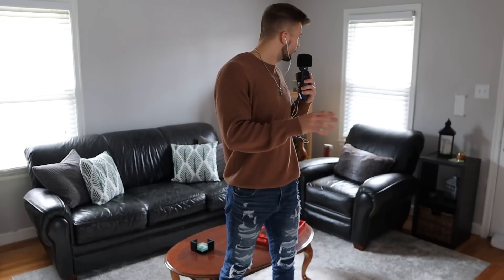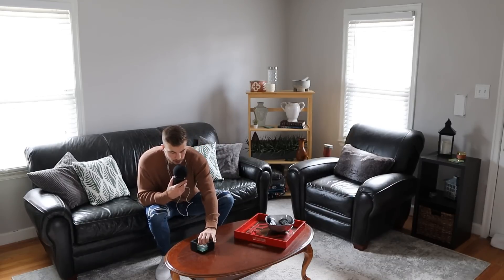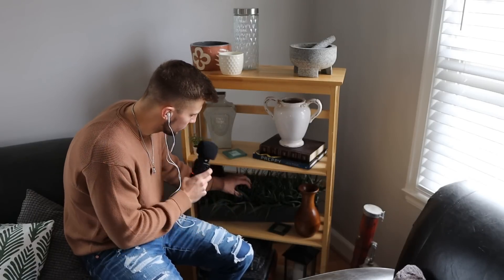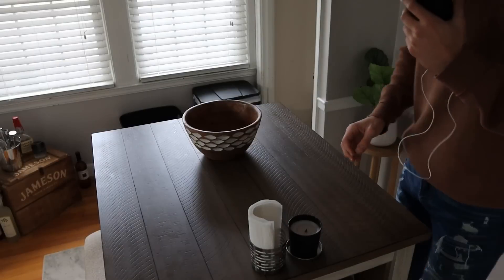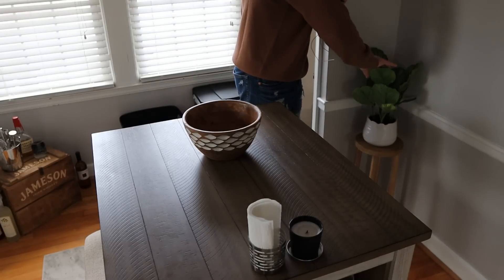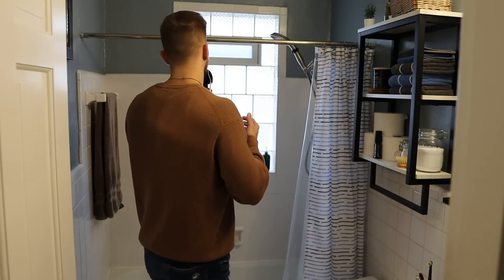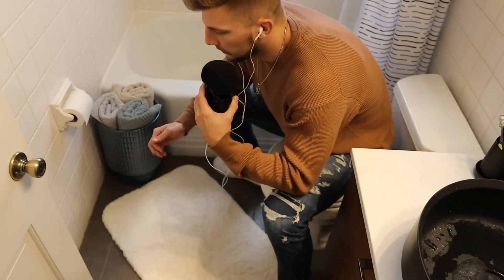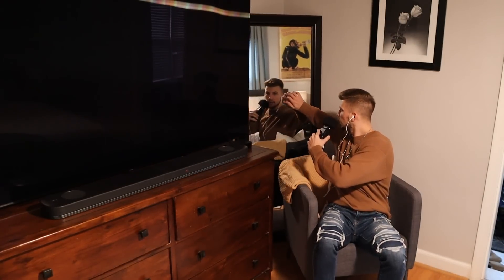ASMR House Tour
Hello hello everyone! For tonights video I wanted to do an ASMR house tour to show some of the progress I have been making on this house! I really hope you enjoy the video!

Personal Instagram: aaron31brandt

Amazon Wish List

This Months Members:
Ingūna
Bills Fan
This Months Patrons:
Zexuan Z
Blaine B
Dante D
Levi N
I love you all so much
-Aaron ASMR